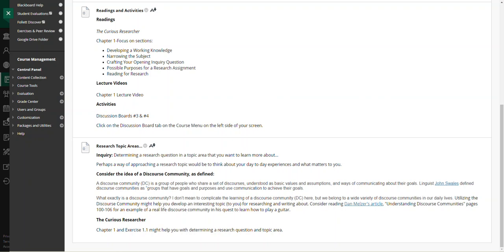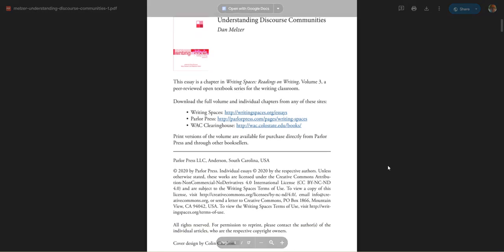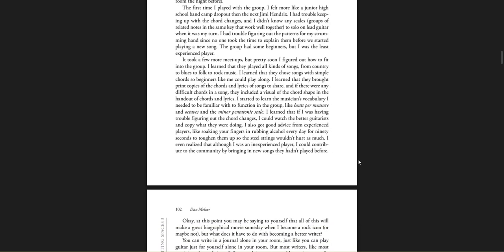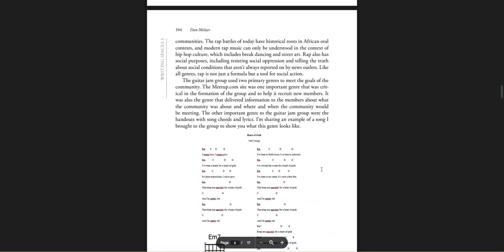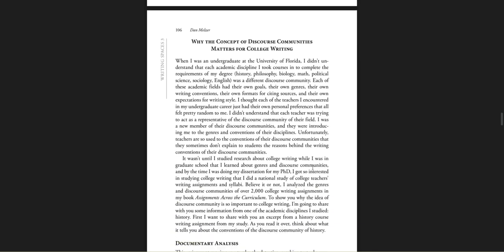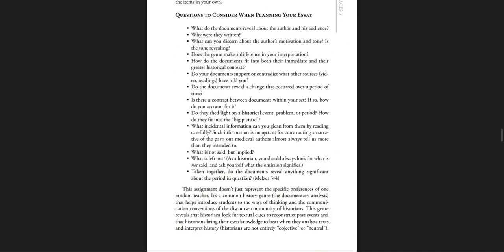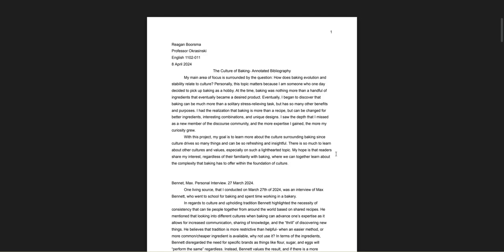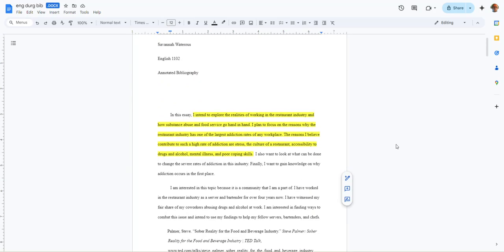1102 DC Lecture Video